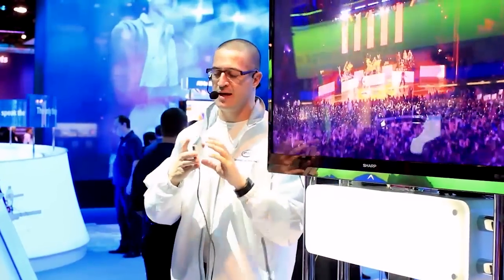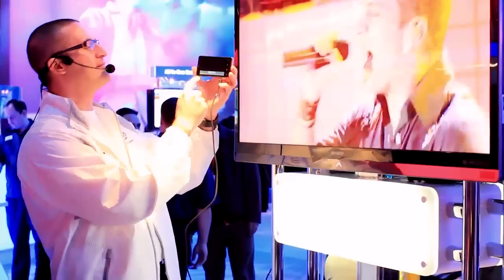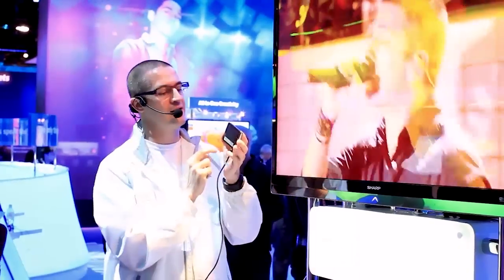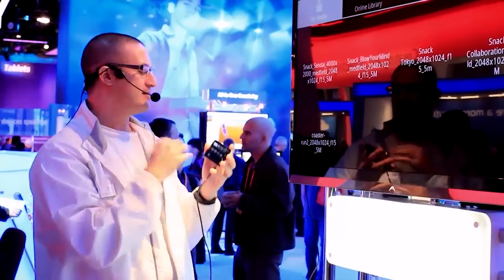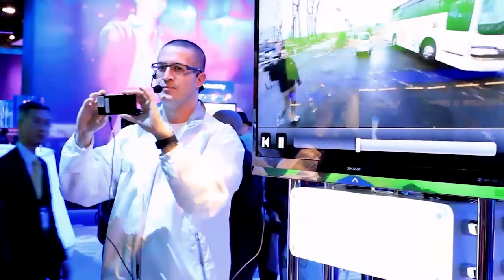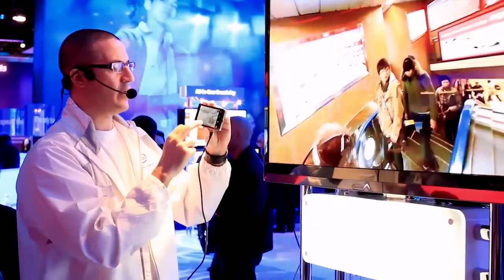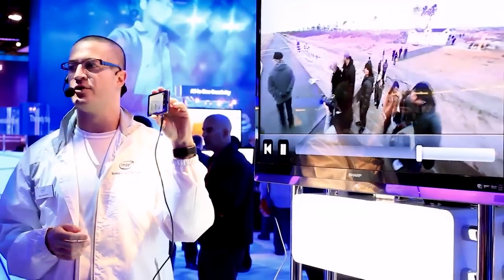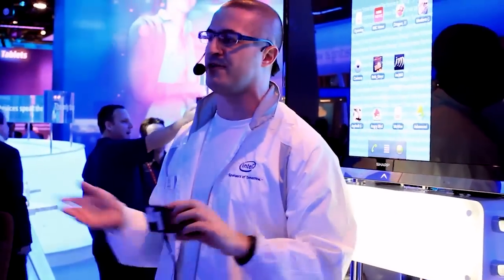CES 2012 Intel Smartphone Part 3: HD Video Playback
After watching the video click here for more CES 2012 coverage
A demonstration of the new Intel Reference Design smartphones, looking at High Definition Video playback of this Intel-based smartphone.